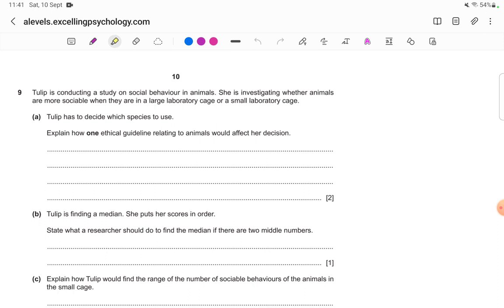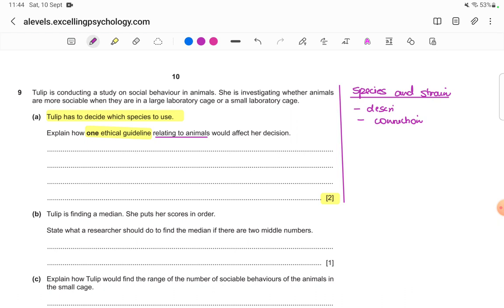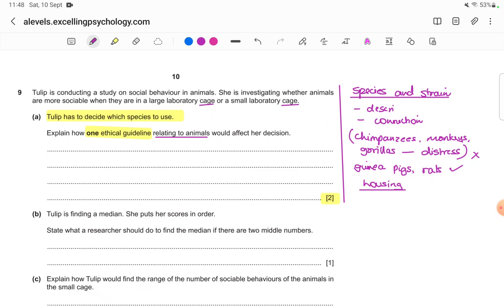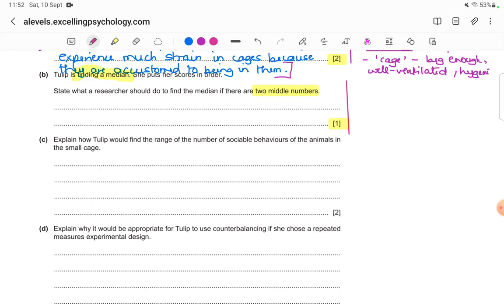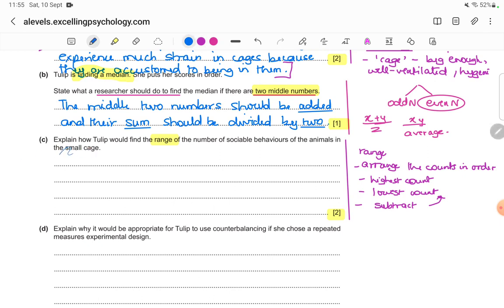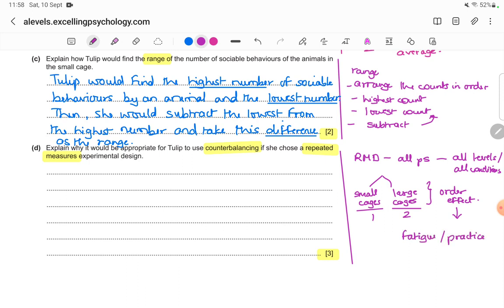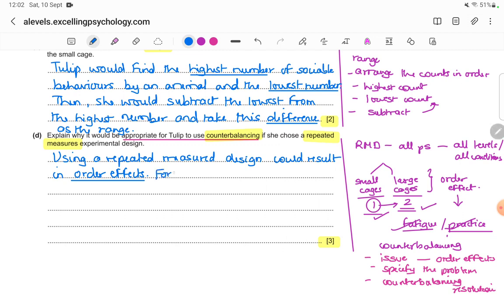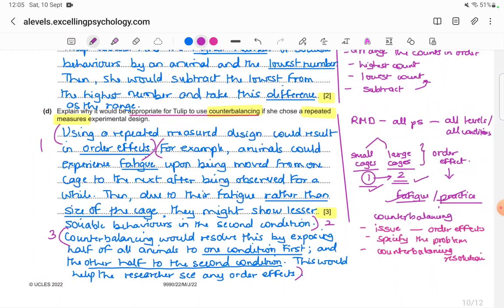How to Answer A-Levels Psychology Paper 2 - Part 4 - Research Methods for AS alevelpsychology #9990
for revision notes and model answers for your CIE A-Levels Psychology 9990 course!

00:00 Introduction
00:41 Answer to Question 9.(a)
10:36 Answer to Question 9.(b)
13:00 Answer to Question 9.(c)
16:13 Answer to Question 9.(d)

In this fourth part of this lesson we solve a past paper 2 for the practice of writing good answers. I guide you through on how to interpret the questions presented correctly and show you how to write the answers. I cover question 9 completely in this video.

Happy learning!

The first part of the lesson covering questions 1 to 3(b)(ii) is available on the link below-

The second part discussing questions 4 to 6 is available on the link below-

The third part of the lesson covering questions 7 and 8 is available on the link below-